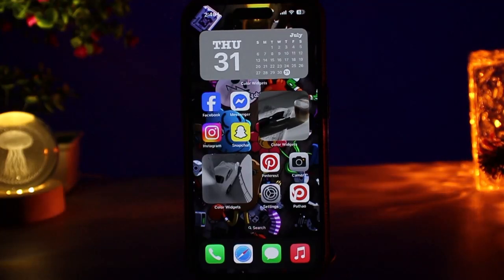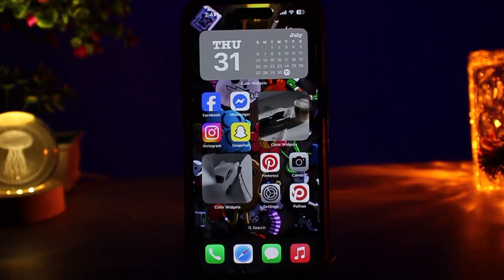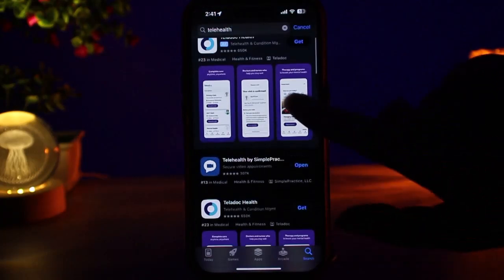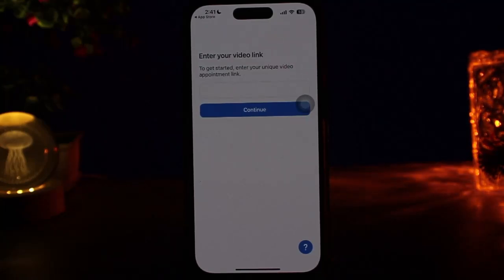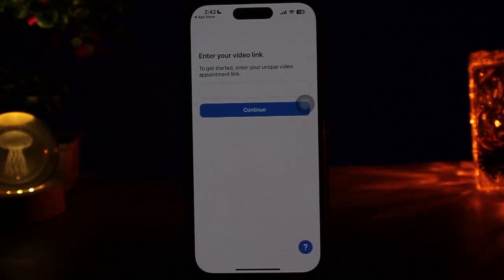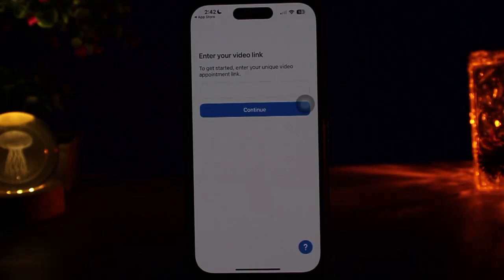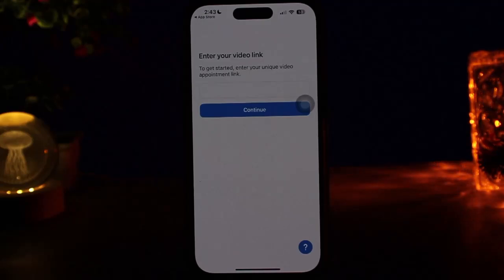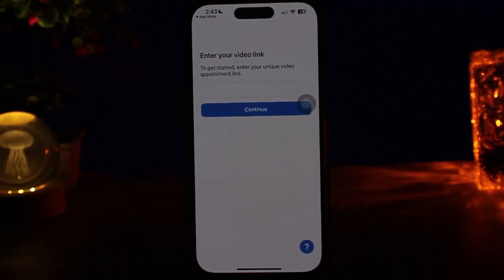WHAT IS TELEHEALTH APP + HOW TO USE TELEHEALTH APP - Quick Beginner's Guide - 2025